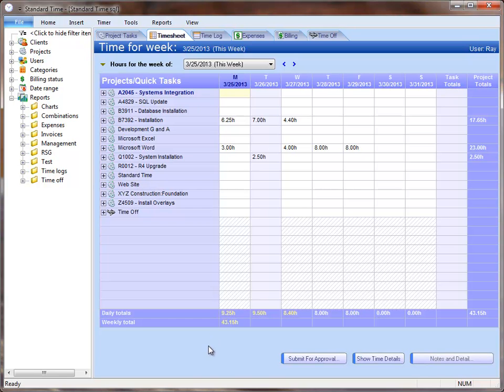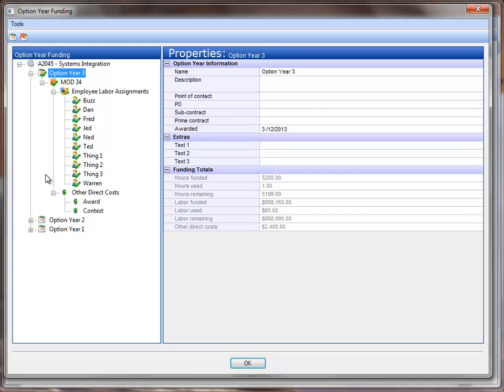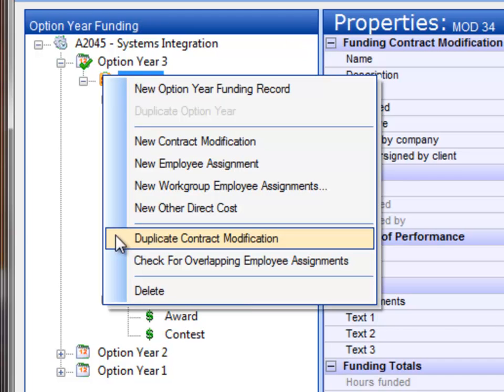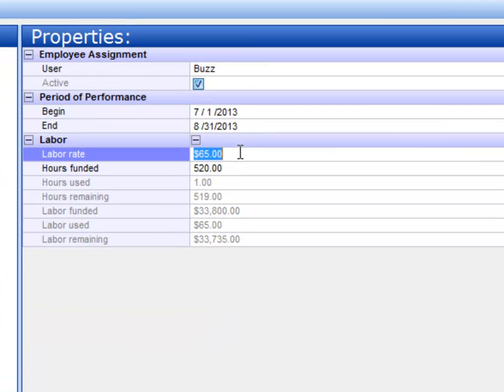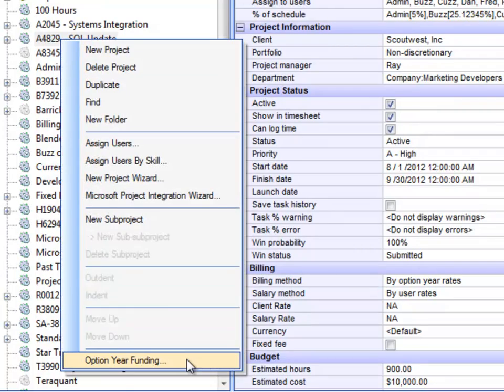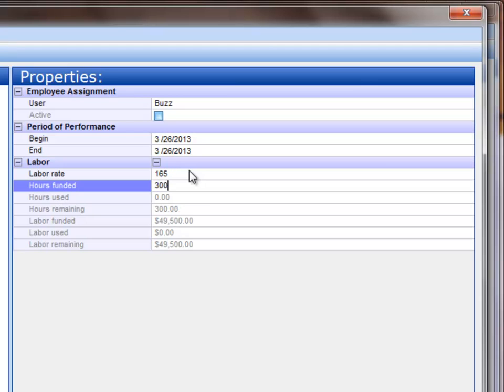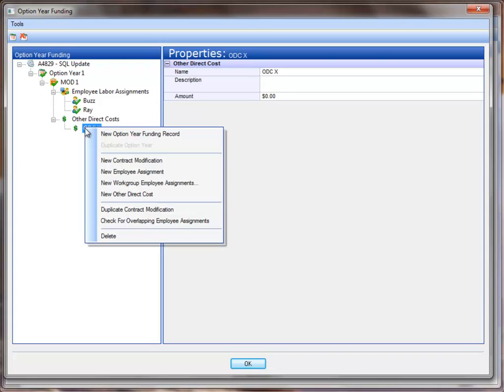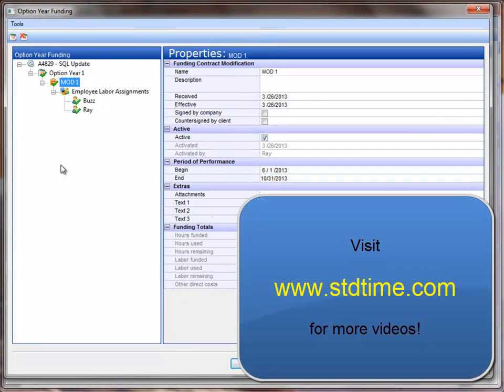Contract Management, Part 3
This is the last video in a three part series.  It covers contract management features in Standard Time.  This timesheet supports Option Year Funding contracts directly, which you receive as a prime contractor or subcontractor for U.S. Government contracts.  Simply copy your contract mod's to the software and it does the rest.  Labor hours and amounts automatically total up to the Option Year and Project levels.  Keeps your government contracts on track.  Easy to use timesheet software.